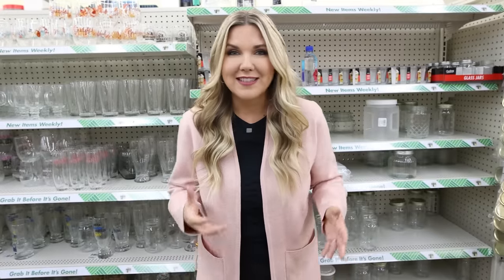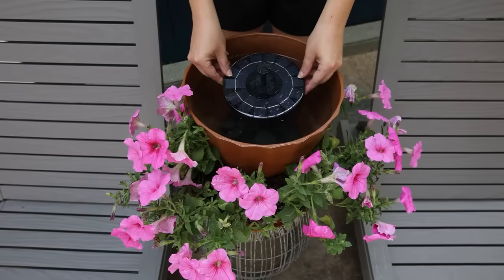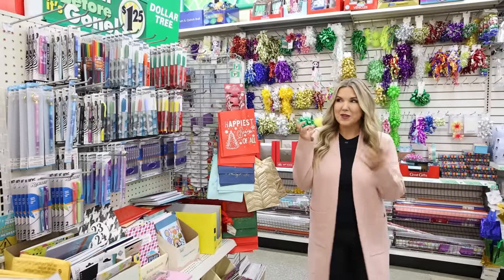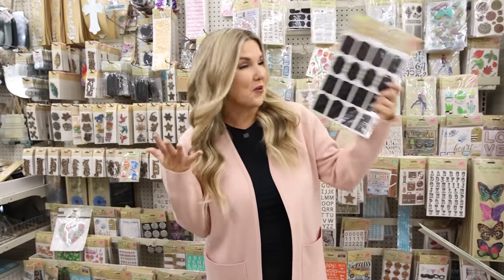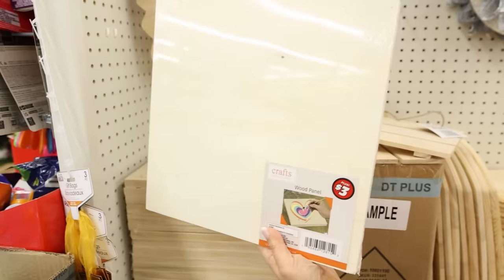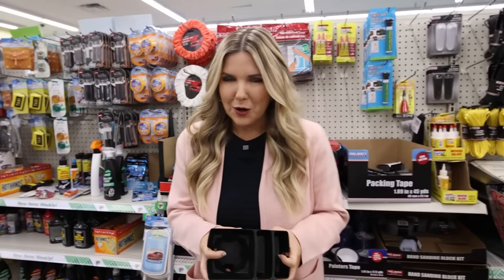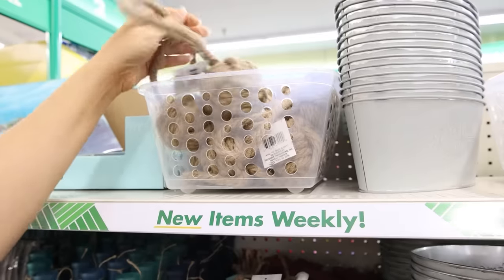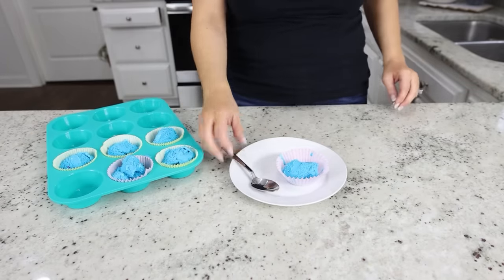The 30 BEST Dollar Tree Products EVER!!!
Discover the 30 BEST Dollar Tree products I bought in 2023 in this Dollar Tree Haul, showcasing affordable treasures perfect for Dollar Tree DIY projects!

WRITE ME!